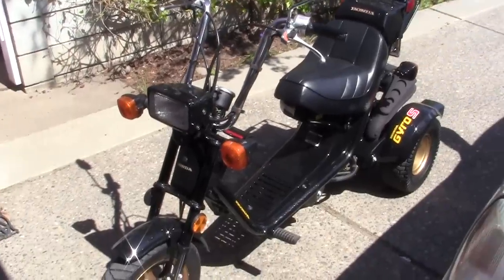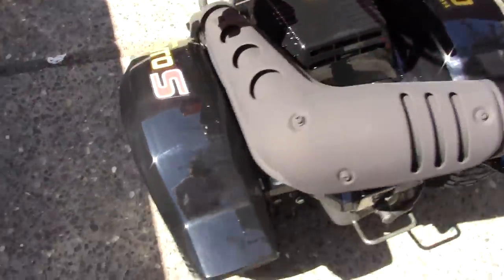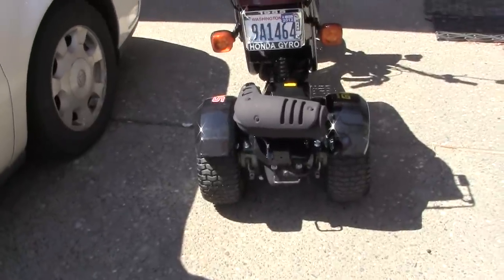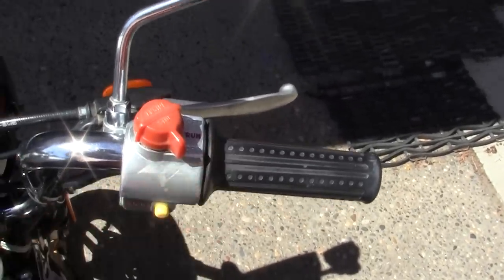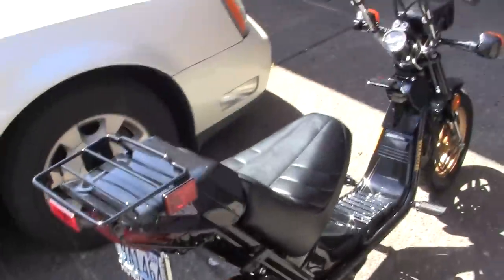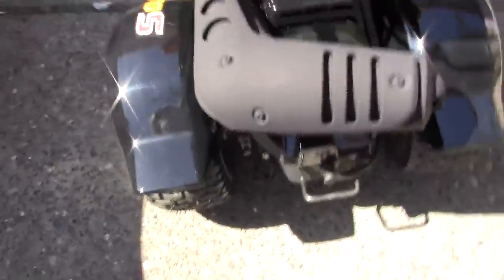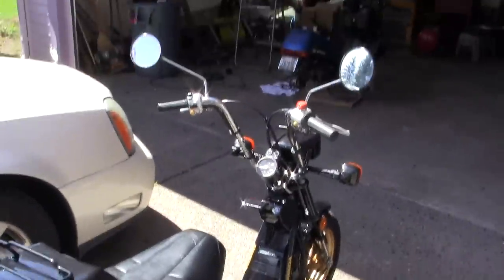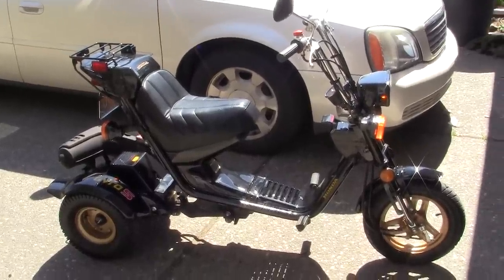(3)- 1985 Honda Gyro- Restored to New. (end)